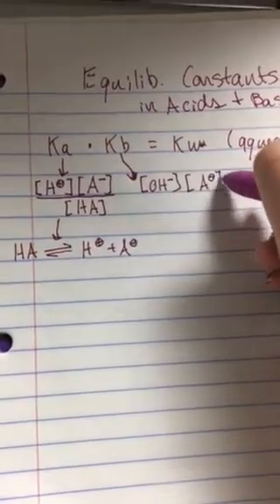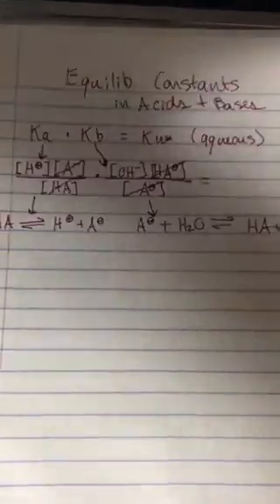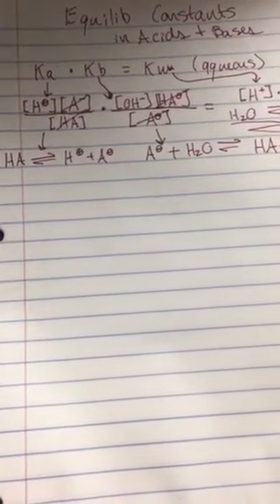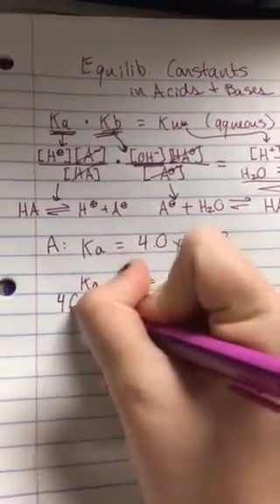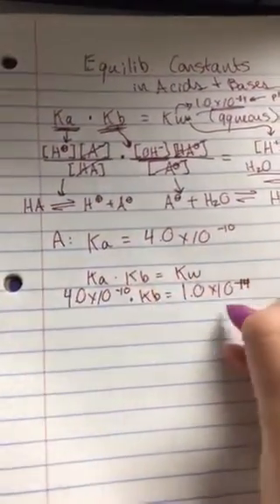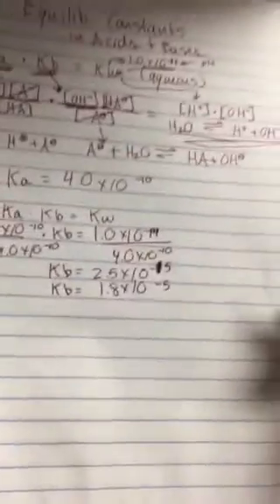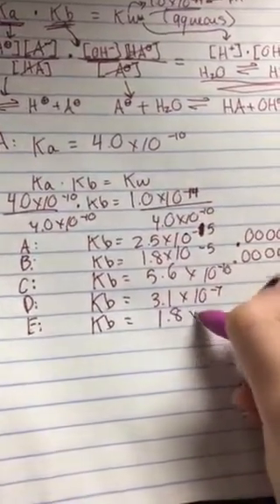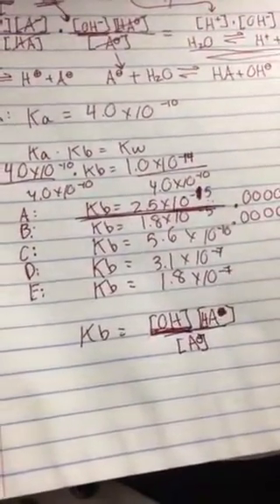Equilibrium constants with acids and bases!